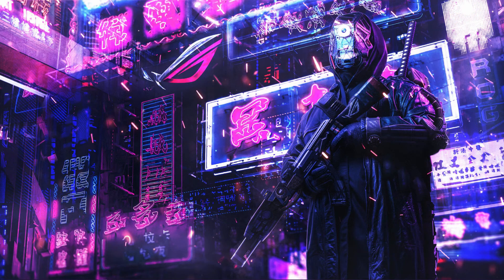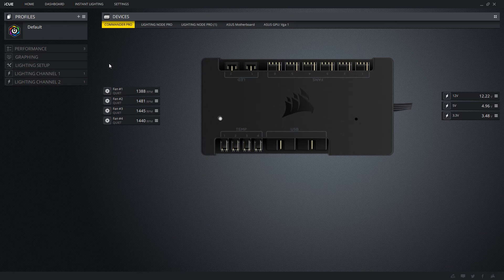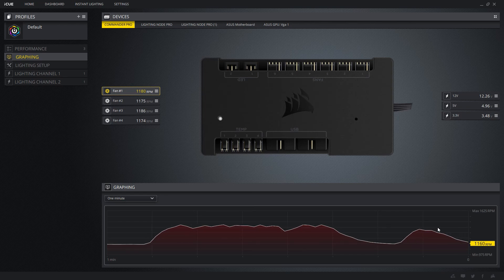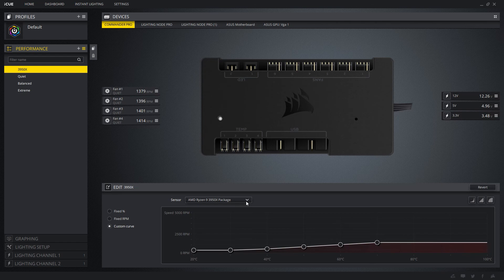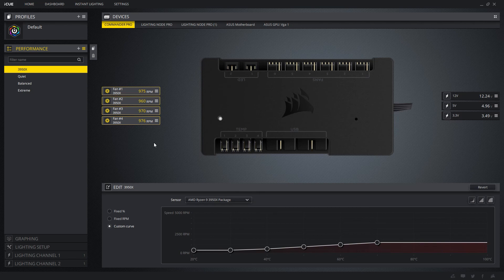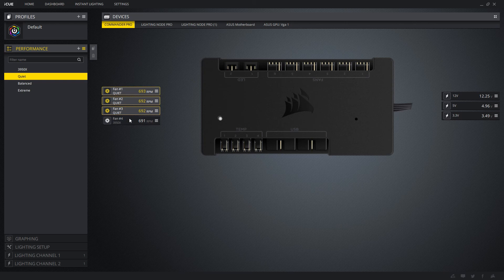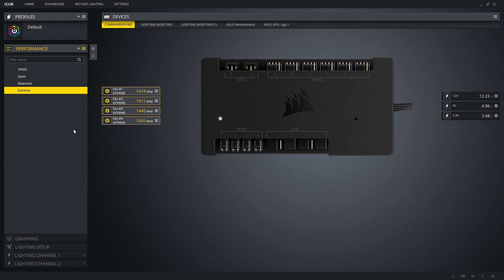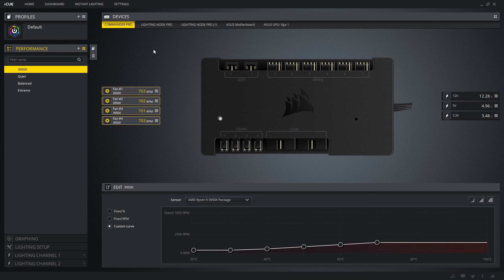CPU specific fan curve in Corsair ICUE (method not supported on current version)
I've helped a lot of my friends set up their corsair fans and AIO coolers but I never made a tutorial showing how easy setting up the fan curves was so here it is. Quick and straight to the point.

CloudNone & Direct feat. Slyleaf - Chasing Daylight